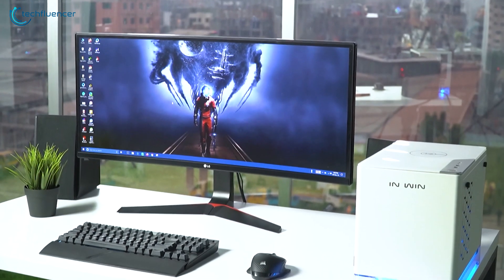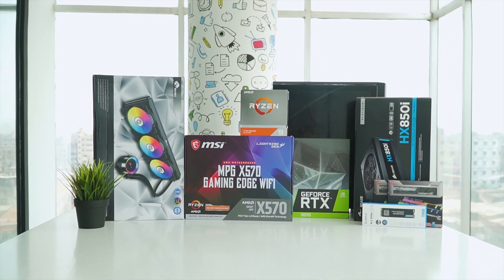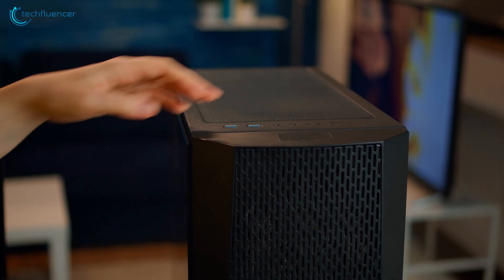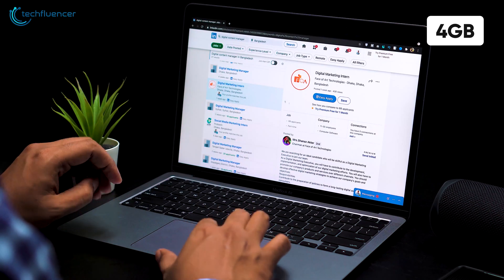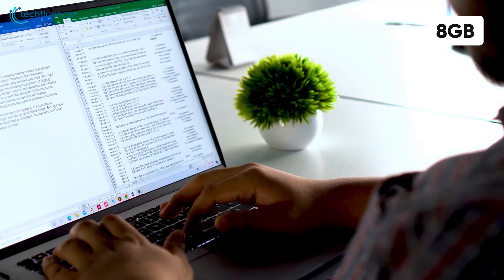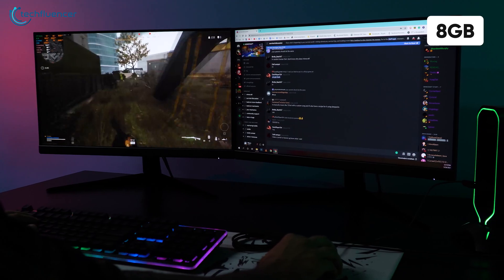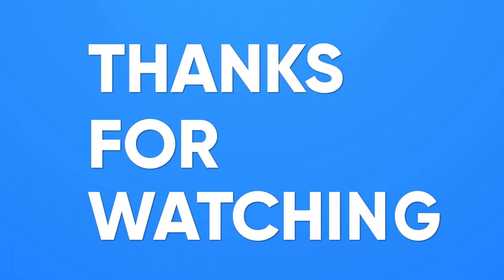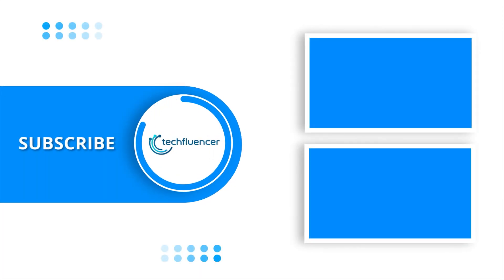How Much RAM Should You Have - Gaming, Video Editing & Programming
While building a PC, the question of how much RAM should you have is likely to pop up in your mind. In this video, we go through the possibilities of having lesser to higher RAM modules to help you find out how much RAM you actually need to get.